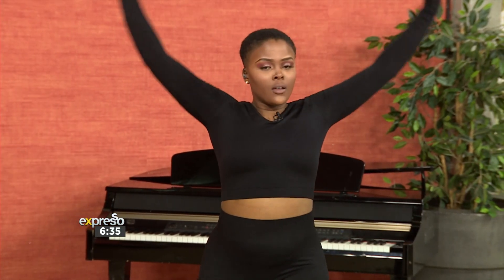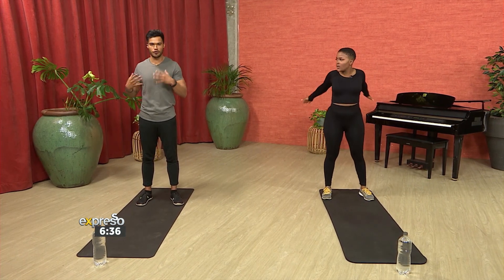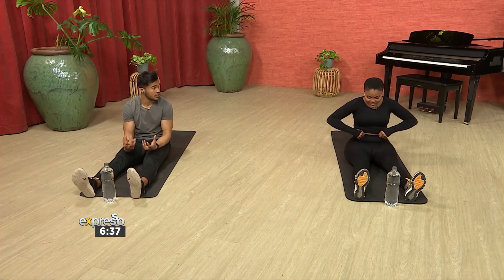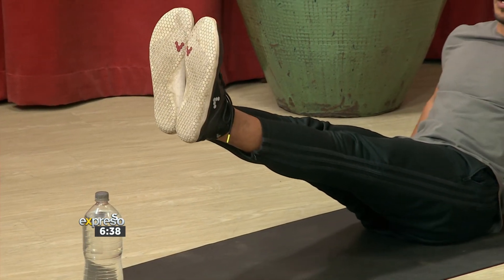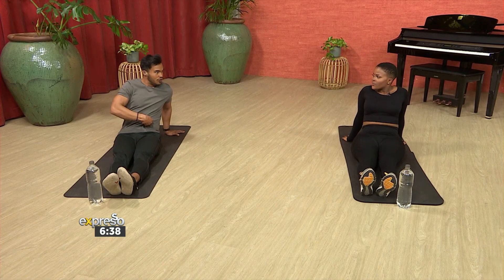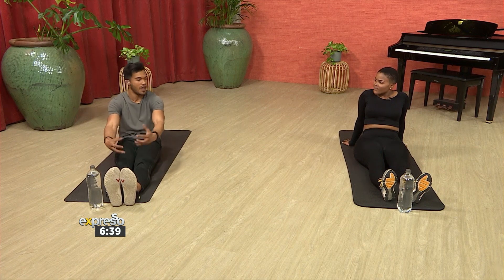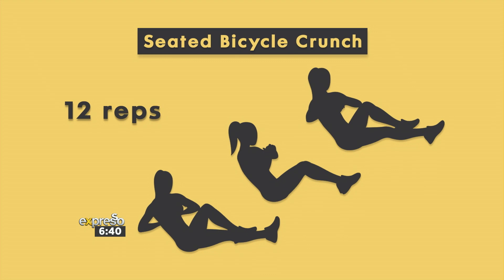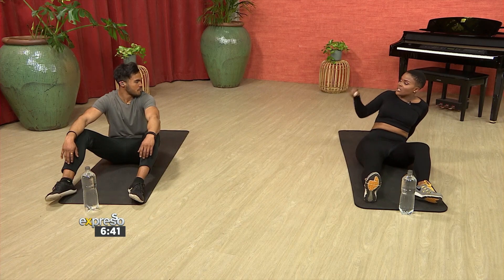Lockdown Fitness: Flat Belly Exercises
Health and Wellness Entrepreneur and TV Presenter Ryle De Morny takes us through an easy exercise for a flat tummy.